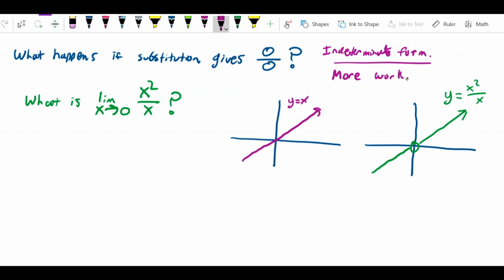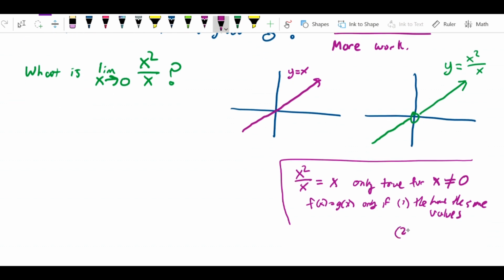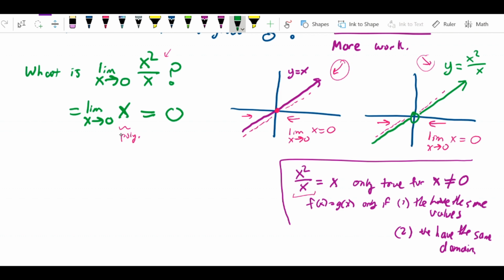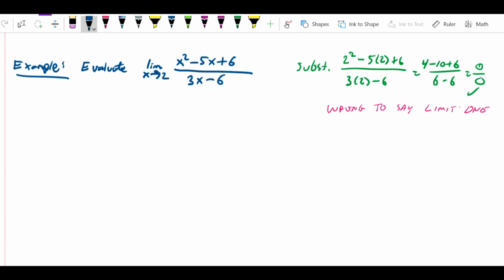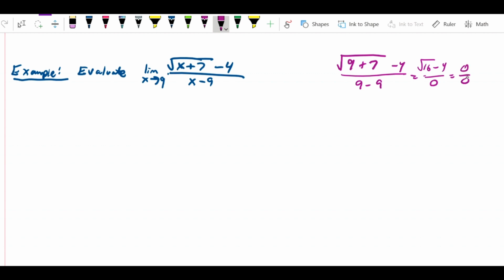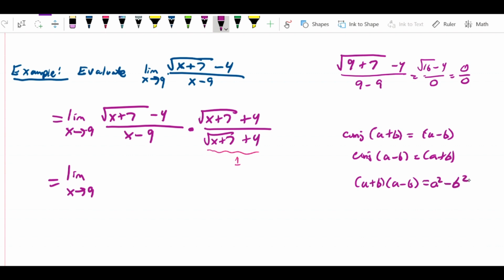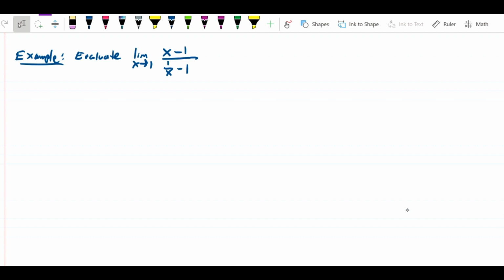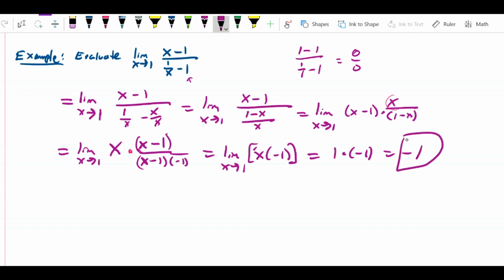Limits Indeterminate form 00